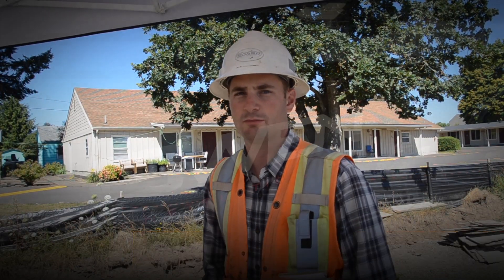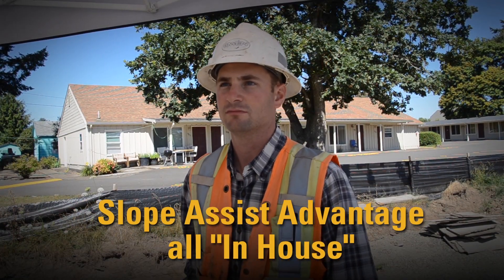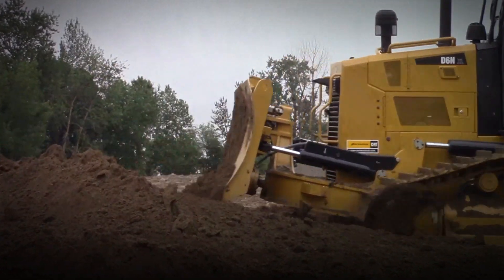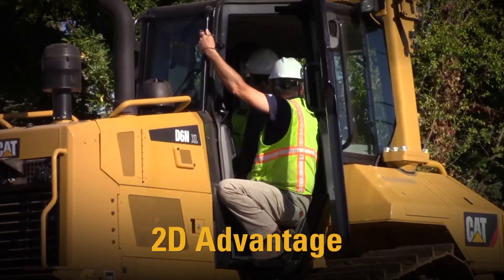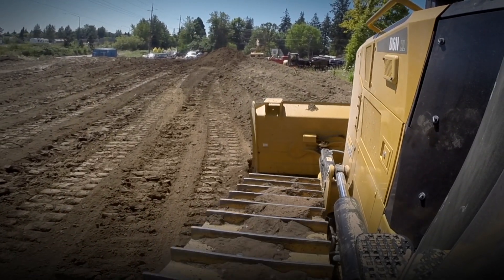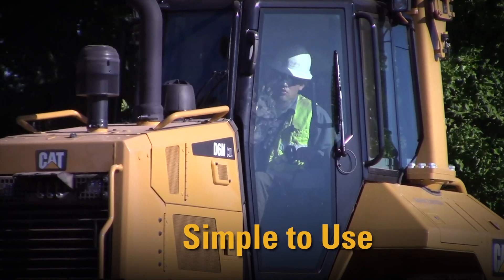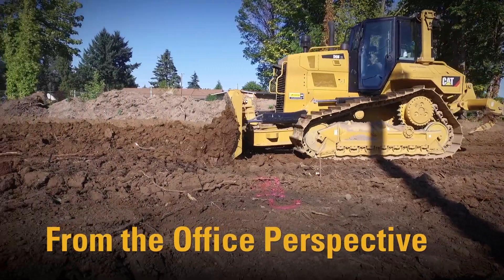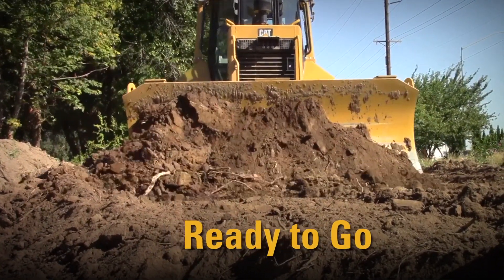My Perspective on Cat® GRADE with Slope Assist™ | Johnny Sladick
Project Engineer Johnny Sladick shares his observations about the advantages of Cat® GRADE with Slope Assist™, which requires no external hardware, software or GPS signal.